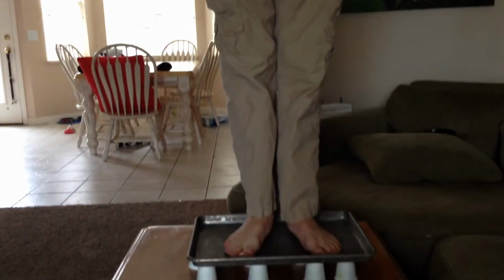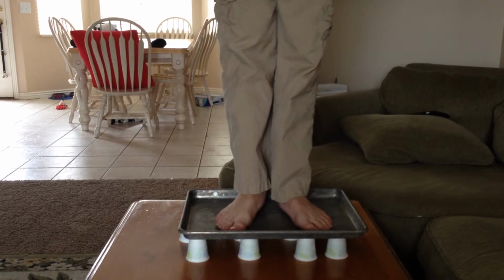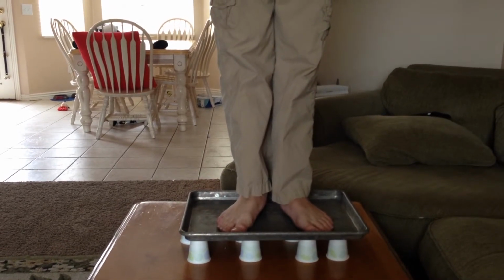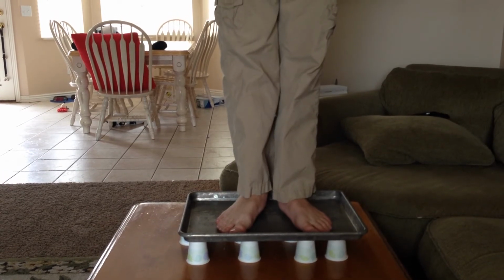Beehive Academy STEM - Paer Cups CAN!!